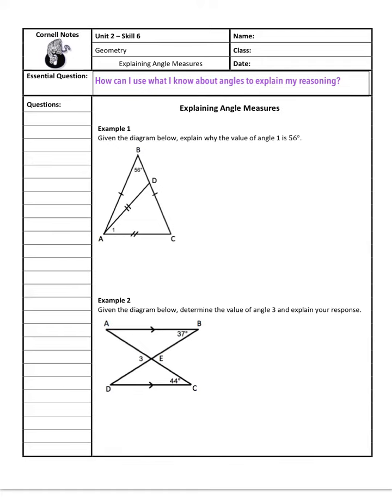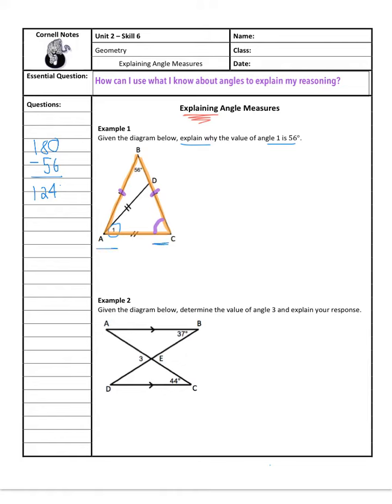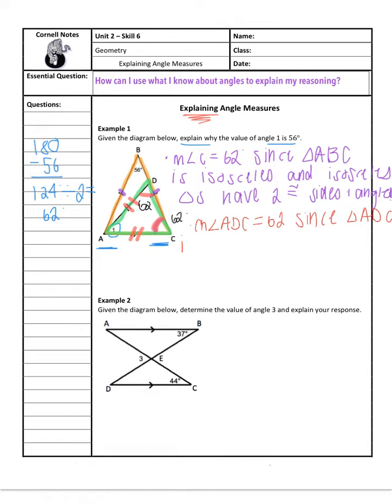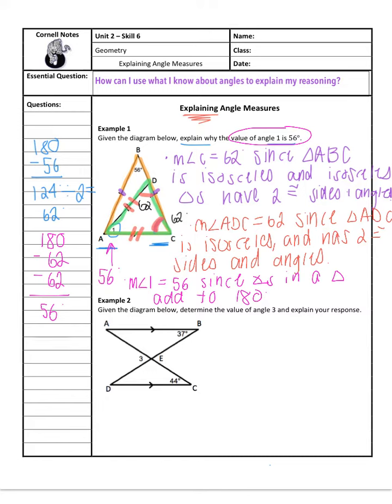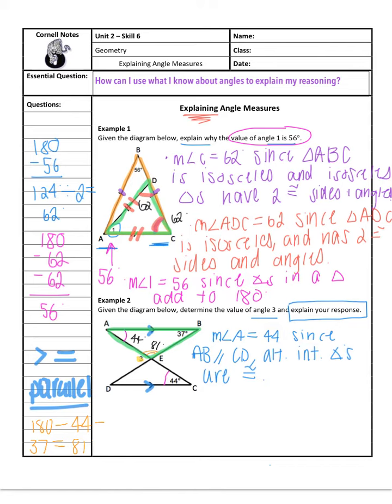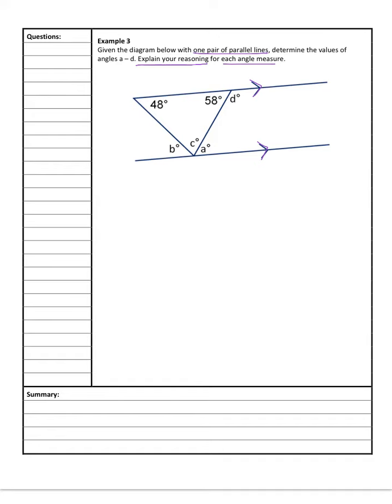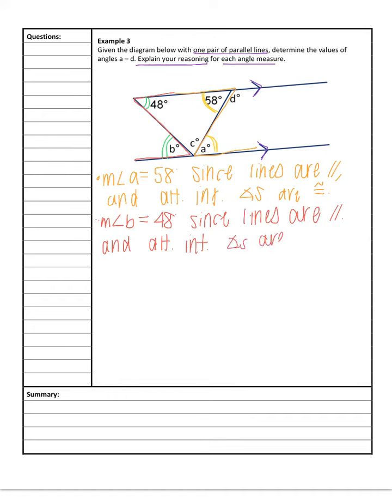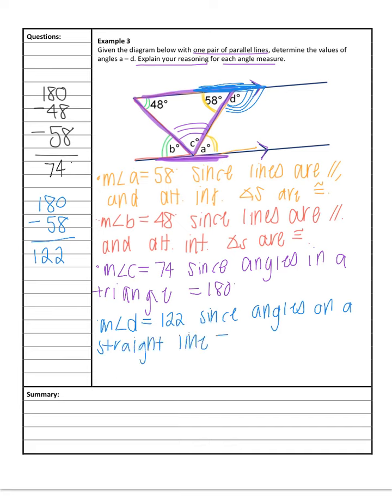2.6 Explaining Angle Measures